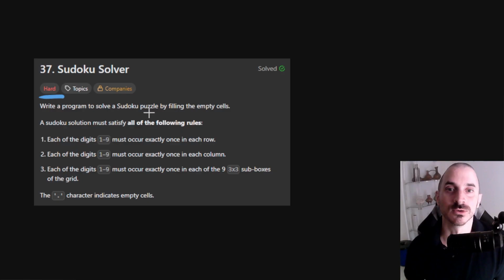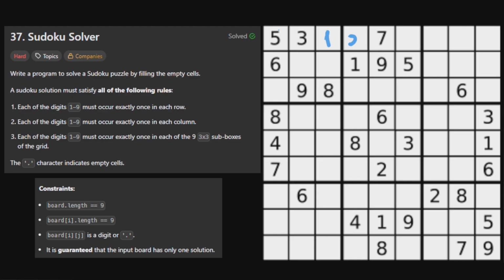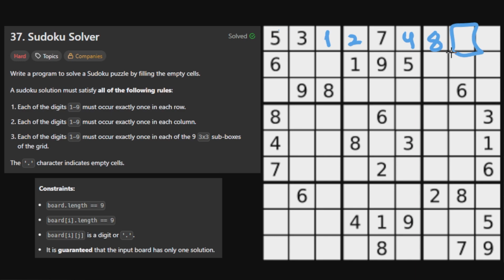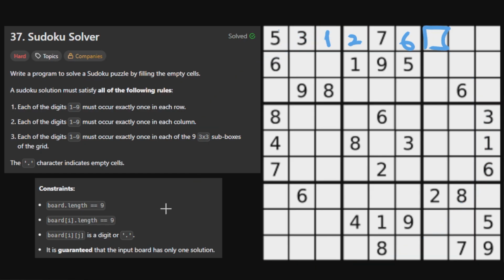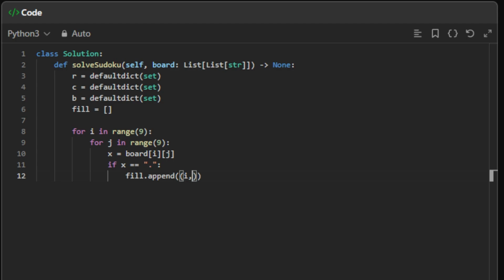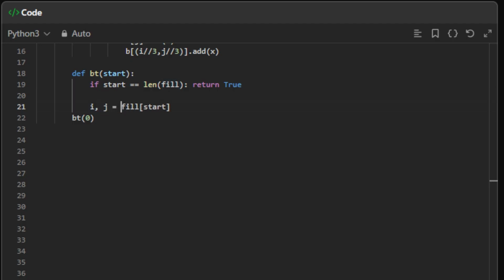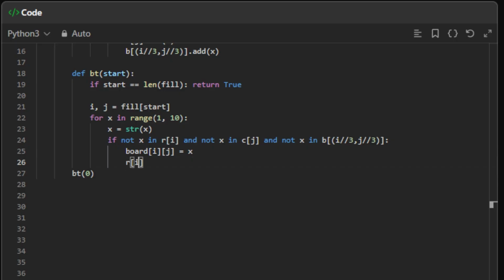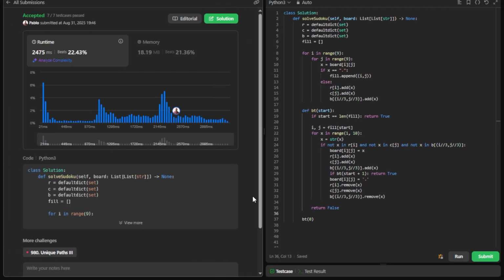Sudoku Solver | LeetCode 37 - Python